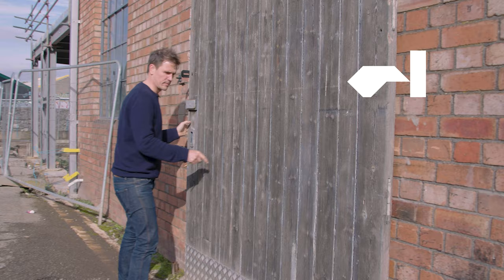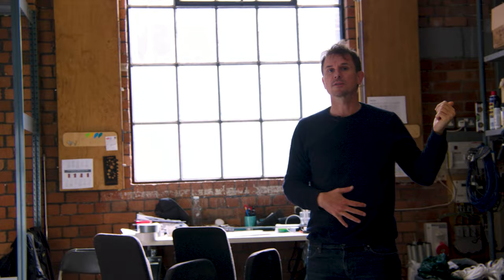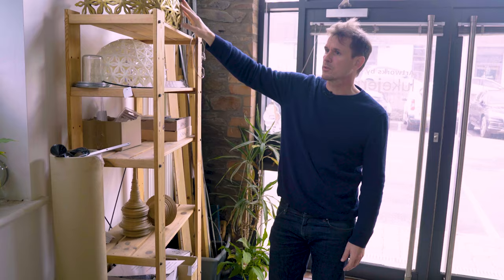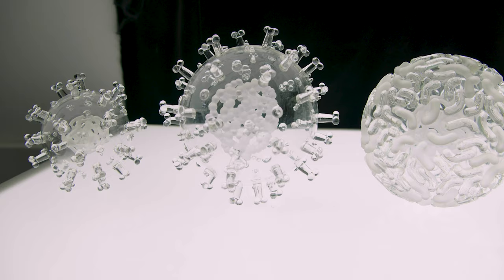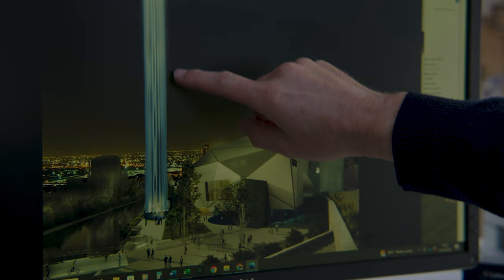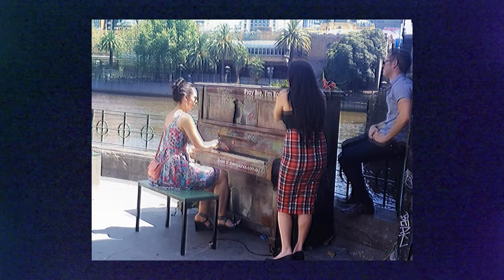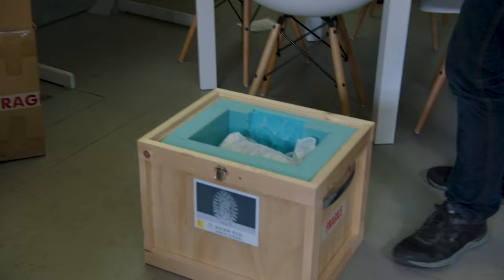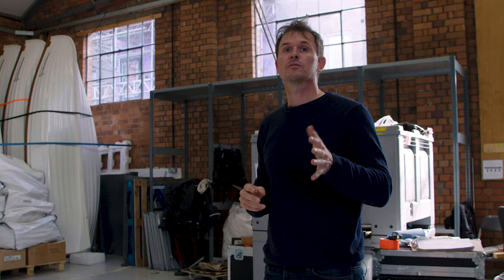In the Studio with Luke Jerram | Interview | Factory International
Artist Luke Jerram, known for the famous street pianos project: Play Me I'm Yours and his large-scale  inflatable moon and planet installations, shows us around his Bristol studio.